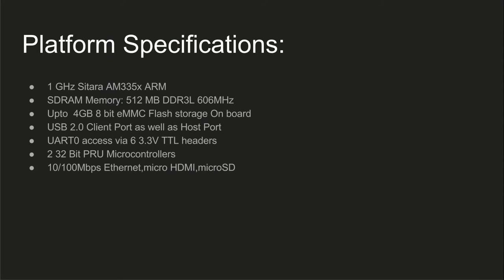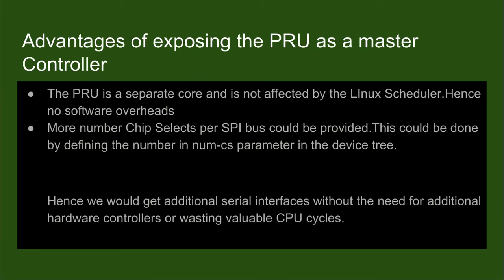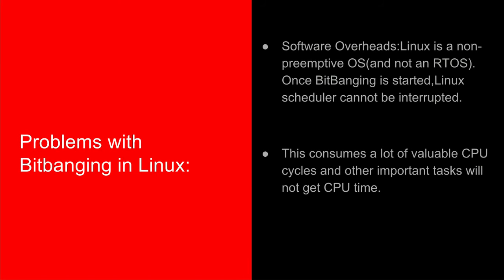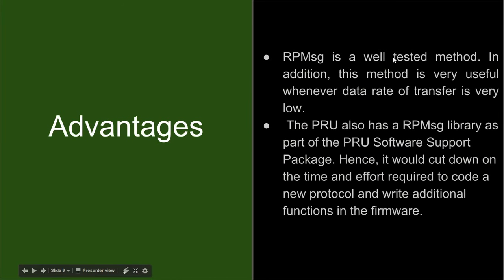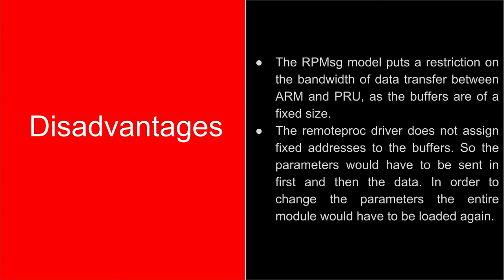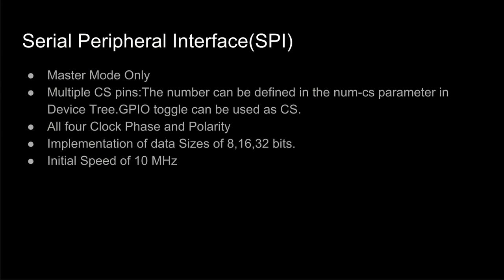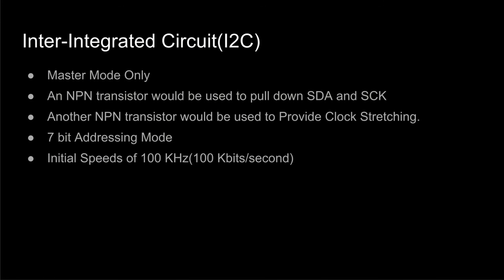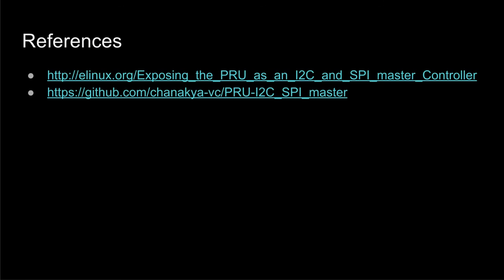Exposing The PRU as an I2C,SPI Master Controller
This is an Introductory Video to my project for Google Summer Of Code-2016 under BeagleBoard.org